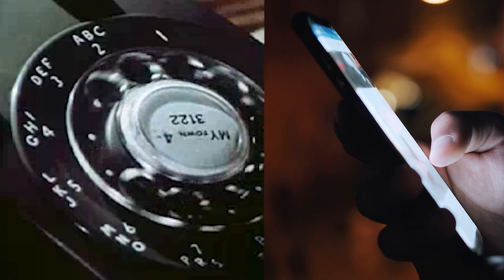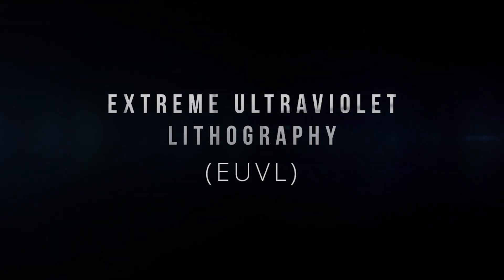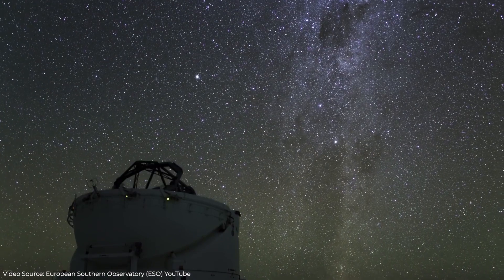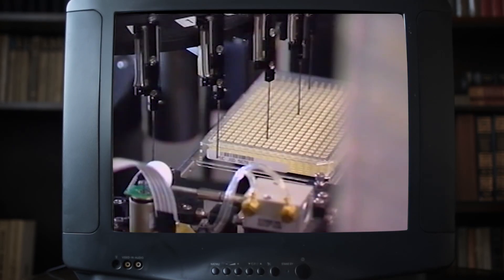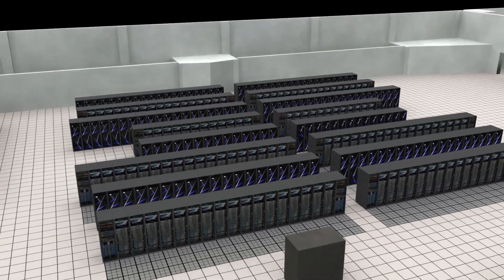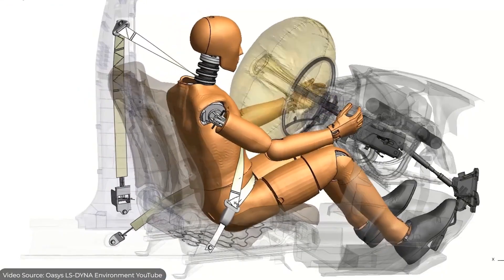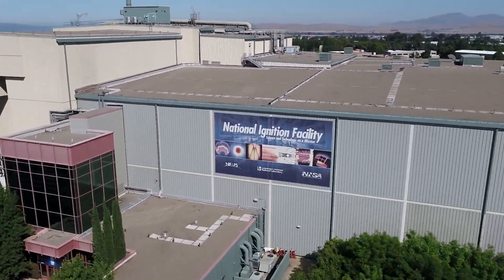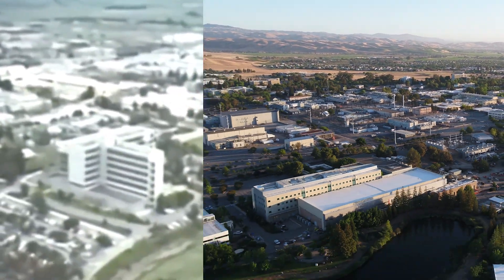7 World-Changing Scientific Discoveries You’ve Never Heard Of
Extreme laser-made nanochips? Chromosome imaging? An experiment that brings us to the threshold of fusion ignition? These achievements and more have opened up new domains in all areas of science, from physics to medicine to computing to astronomy—and all were developed by brilliant minds at Lawrence Livermore over the past seven decades.

LLNL-VIDEO-840992